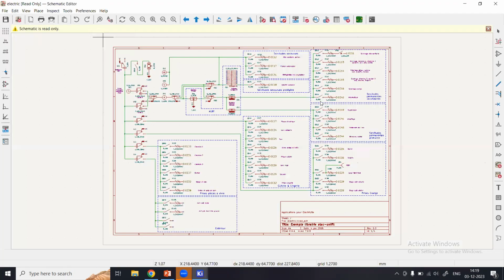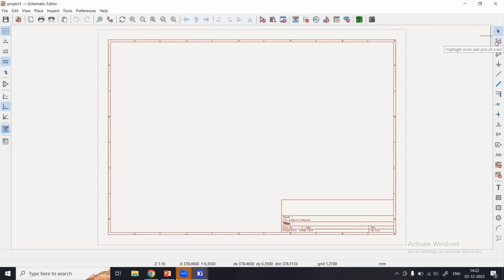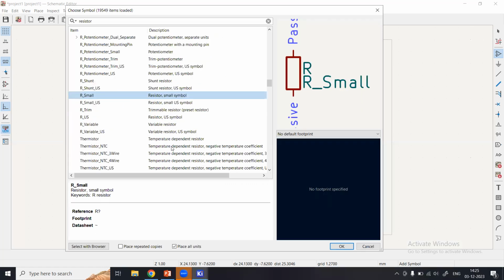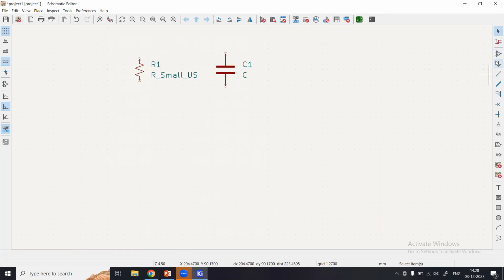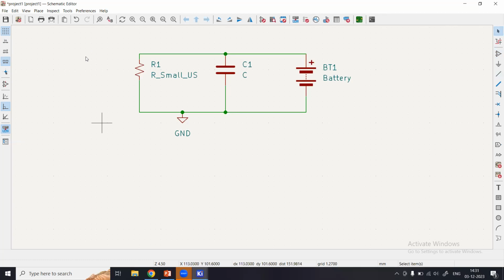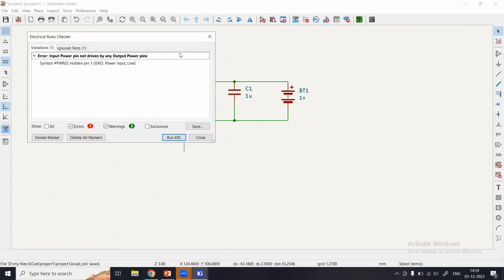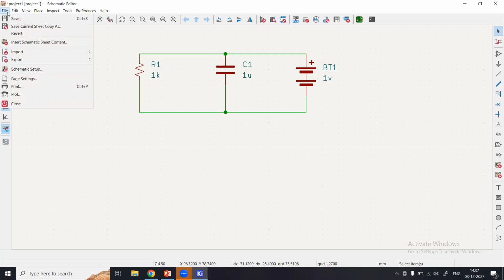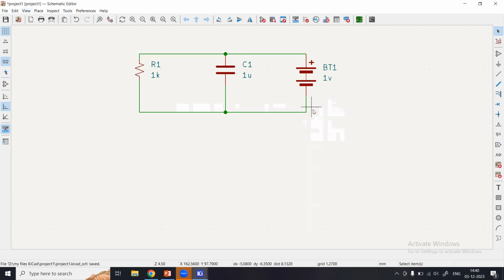KiCad | how to use it | schematic drawing | symbol library | electrical rule check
Title: Mastering KiCad: A Comprehensive Guide to Schematic Drawing and Symbol Libraries

Description:
Welcome to our in-depth tutorial on KiCad, the open-source electronic design automation (EDA) software. Whether you're a beginner or an experienced user looking to enhance your skills, this tutorial will guide you through the essentials of schematic drawing and symbol library management in KiCad.

In this video, we'll cover the basics of how to use KiCad, providing step-by-step instructions on creating professional schematic drawings. Learn how to navigate the user interface, place components, connect symbols, and ensure a clean and organized design.

One of the key features we'll explore is KiCad's powerful symbol library. Discover how to efficiently manage and customize symbol libraries to suit your specific project requirements. We'll walk you through the process of adding, editing, and organizing symbols, empowering you to build a library that streamlines your workflow and enhances design consistency.

Key Topics Covered:

Introduction to KiCad and its interface
Step-by-step guide to schematic drawing in KiCad
Exploring the vast symbol library in KiCad
Adding and customizing symbols for your projects
Efficient organization of symbol libraries for improved workflow
Whether you're designing your first circuit or seeking advanced tips for efficient workflow management, this tutorial has something for everyone. KiCad is a versatile tool, and with the right knowledge, you can unlock its full potential.

Let's dive into the world of KiCad together and take your electronic design skills to new heights!

electrical rule check